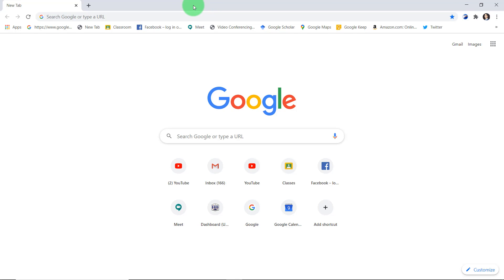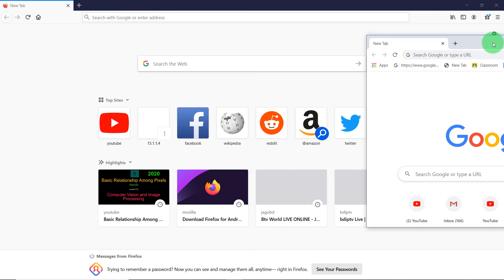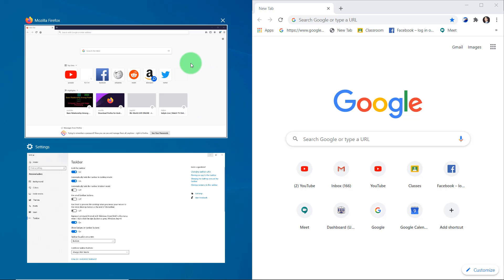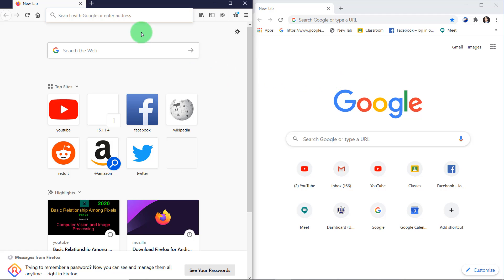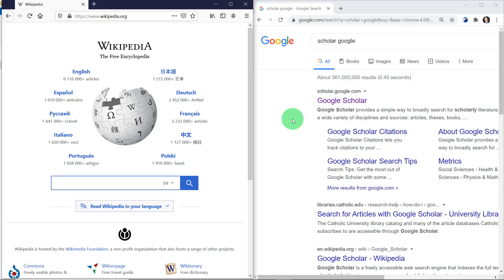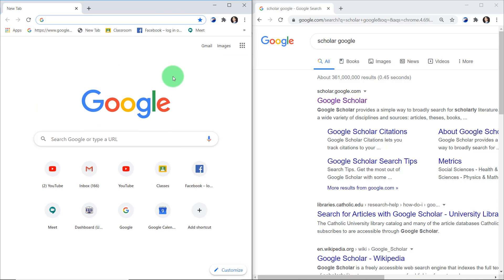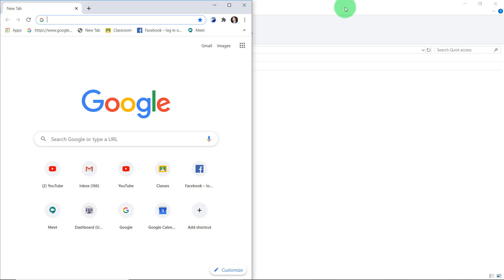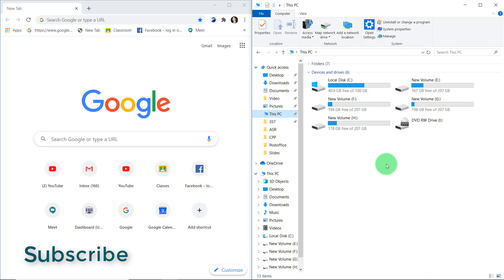How to Split or divide your screen in Windows 10 laptop or computer | use multiple screen on your pc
This video shows how to use dual screen on windows. You can use multiple windows simultaneously and do parallel works. If you want to divide your  desktop screen into multiple parts, you can do that watching this tutorial. You can split your monitor as you wish. You can split your screen if you want to work in parallel.  you will learn how to enable split screen on your laptop/ computer with windows 10. You will know how to use Split screen in windows 10 computer  to open two windows side by side. Also you can learn how to multitask with split view on your laptop or PC in windows 10. You can open two windows side by side.

So utilize the advanced technology to make your life easier.

See more tutorials on programming languages...